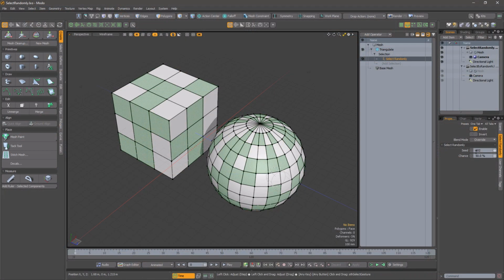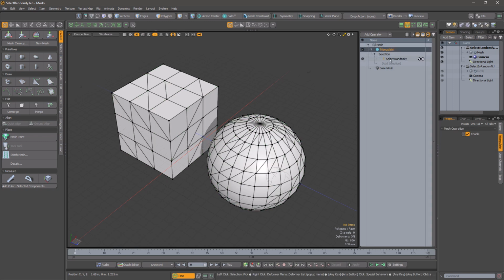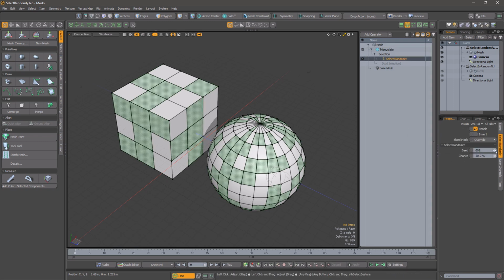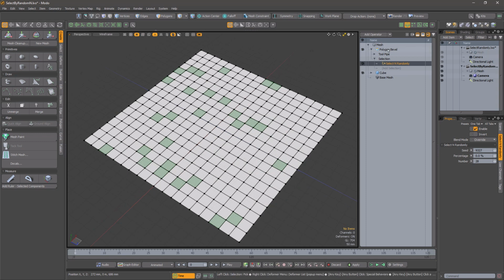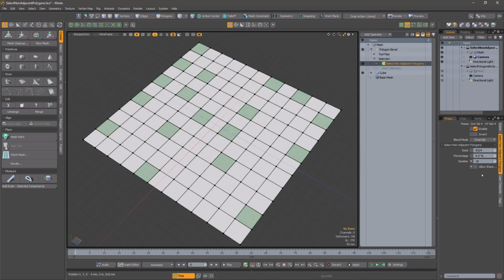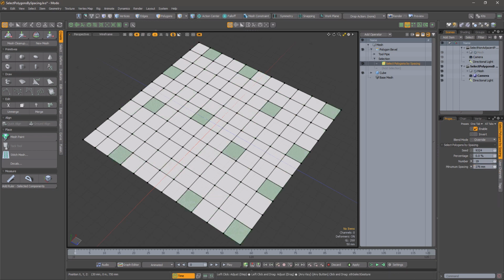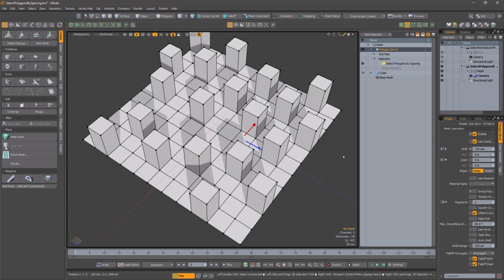Selma Kit for MODO: Random Selections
The Selma Kit for MODO introduces new and enhanced selection operators to MODO.  This video looks at the new shiny random selections.